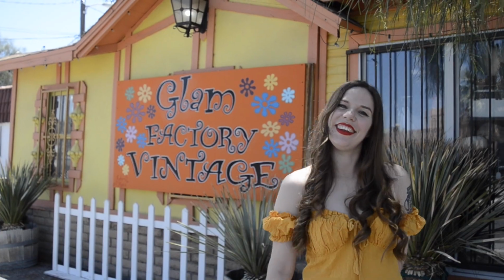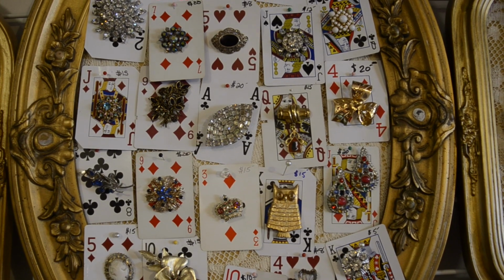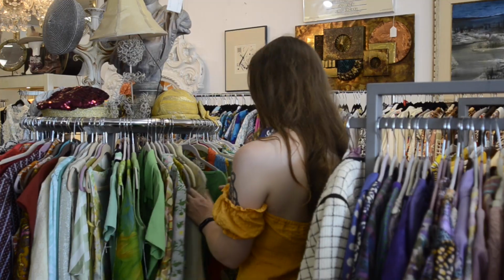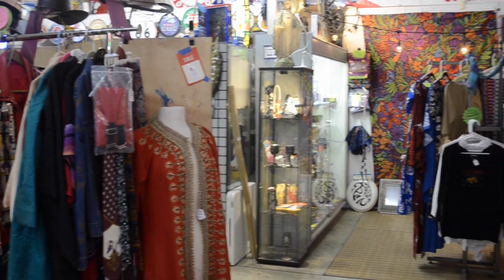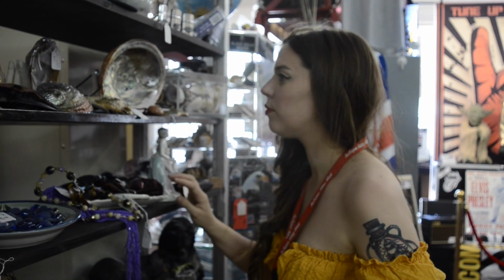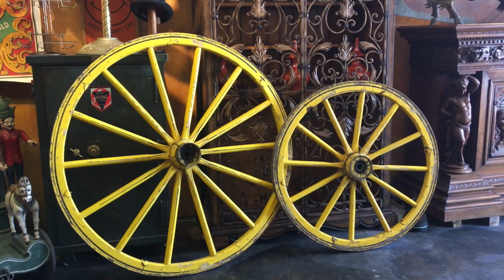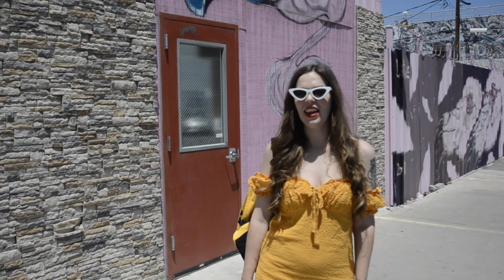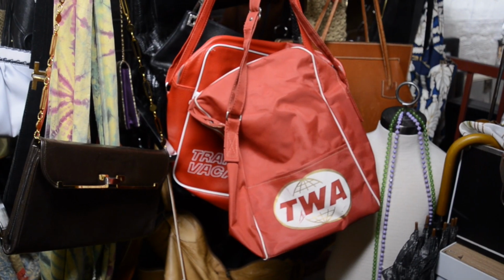Las Vegas Vintage Shopping Guide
Love vintage? (Me too!) We hunted down all the best vintage shops in Las Vegas. Be ready to find some beautiful vintage gowns, amazing retro accessories and classic Vegas showgirl outfits!